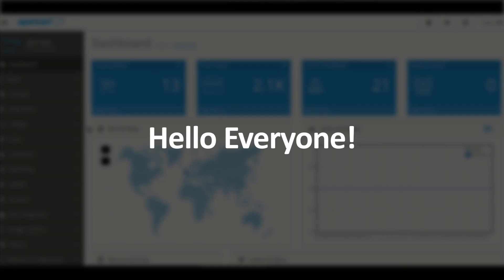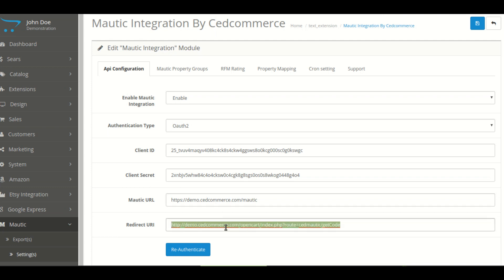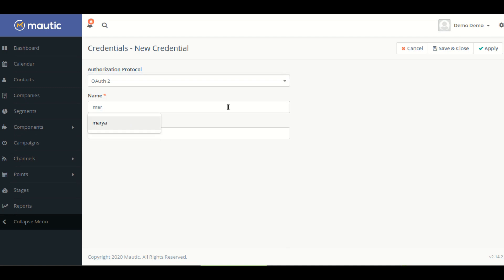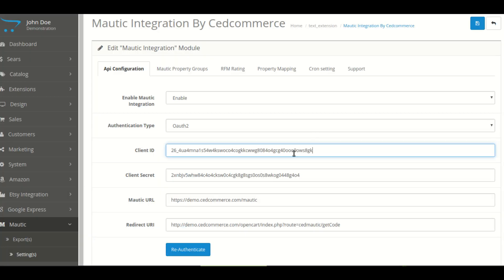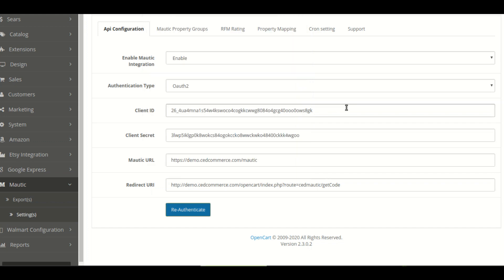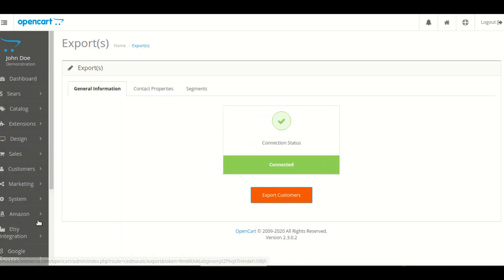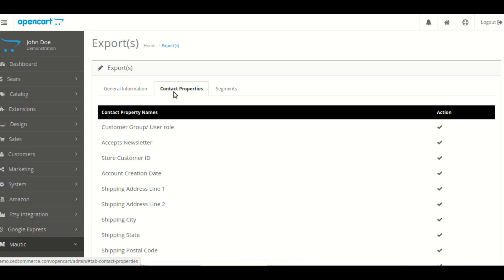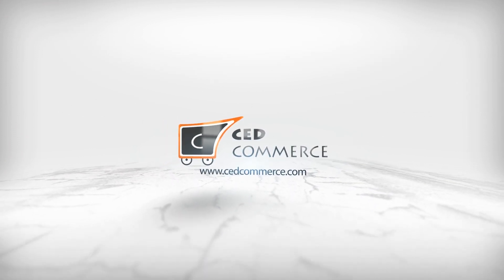Mautic-OpenCart Integration - Open Source Marketing Automation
In this whole video, we have demonstrated the configuration, connection and overall working of Integration with Mautic for OpenCart store, an automated Marketing Automation platform that helps the merchants to automatically sync customer data on Mautic that results in real-time business decisions.

The Mautic Opencart integration is a coming-of-age solution that integrates the Opencart store with the Mautic. This innovative extension - that focuses on multifaceted business aspects. Moreover heightens the sales growth rate.

This gradually helps the online vendors to coordinate all online buyers to the Mautic Campaigns. Moreover, enhance the sales growth rate.

Following is the process and features I have covered in the video:
1- Overview
2- Connection
3- Mautic Custom Fields
4- Mautic Segments
5- RFM Segmentation
6- Field sync

For any questions and doubts, put them in the remarks area, we'll feel happy to unravel them and bring the correct answers for you.

Thanking You
Team CedCommerce